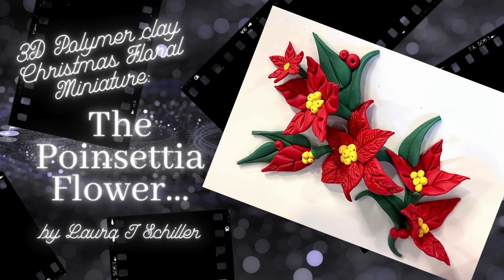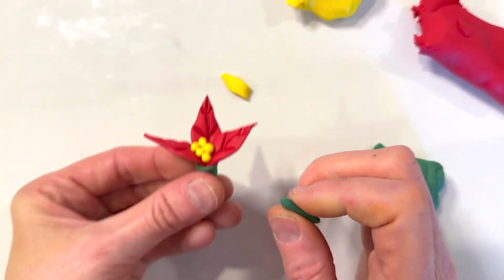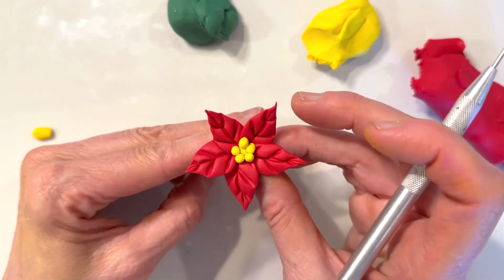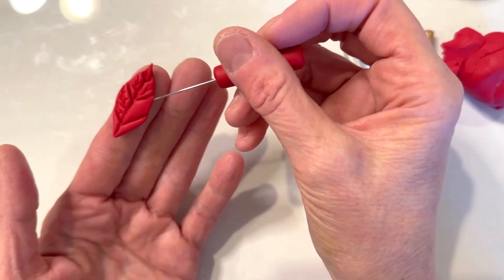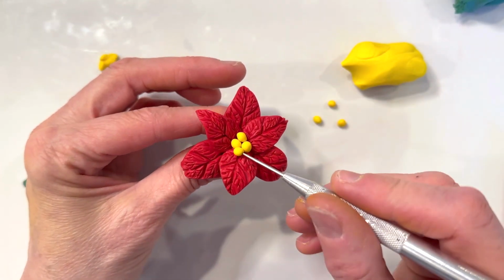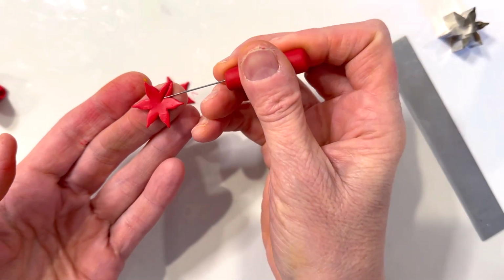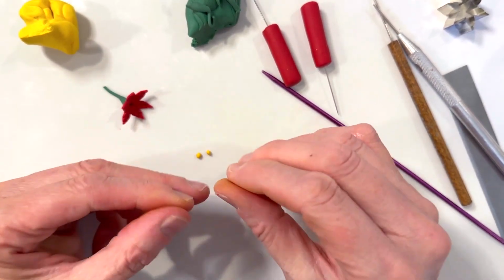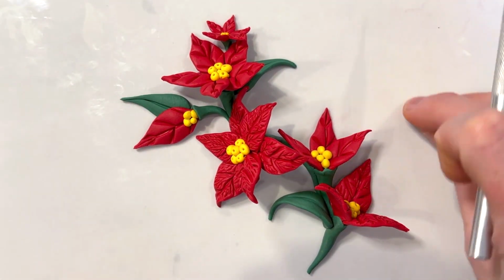3D POLYMER CLAY CHRISTMAS FLORAL MINIATURE FLOWER TUTORIAL: THE POINSETTIA FLOWER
This video focuses on creating the Christmas Poinsettia Miniature Flower in polymer clay!! I show a few different examples of how to create this flower with polymer clay and give a few examples of how you could create the poinsettia without having to create a full fledged flower. I also look at differences in needle tools here and how they make a difference. So, I hope you will CHECK THIS ONE OUT!!

00:00 Tutorial Title and Materials
00:10 The Simple One Petal Poinsettia…
01:37 The Simple Three Petal Poinsettia…
03:58 The Simple Full Poinsettia…
07:40 Let’s talk about our Needle tools…
09:33 Creating the “complicated” Poinsettia Flower…
14:39 Creating the “detailed” Poinsettia Flower…
18:42 Creating the “Mini Mini” Poinsettia Flower…
23:12 Bringing all of my Poinsettia Flowers together…
26:37 End results

Tools & Materials used in this video:

Needle Tools
Knitting Needles

Polymer Clays: Red, Yellow and Deep Green